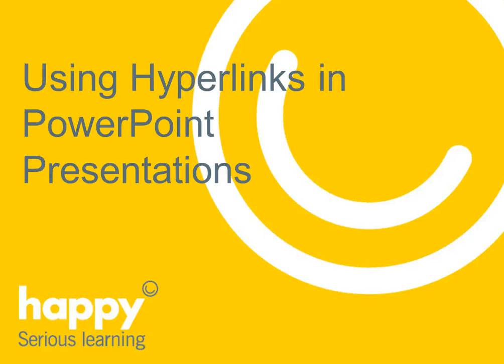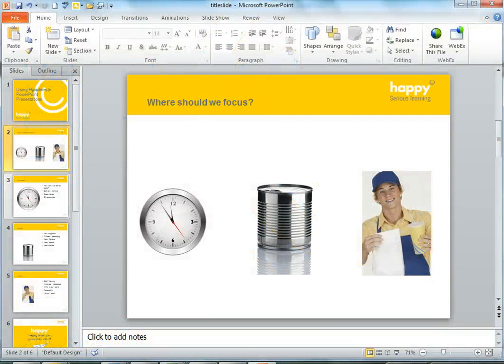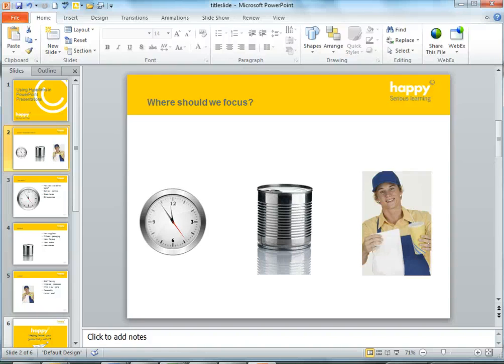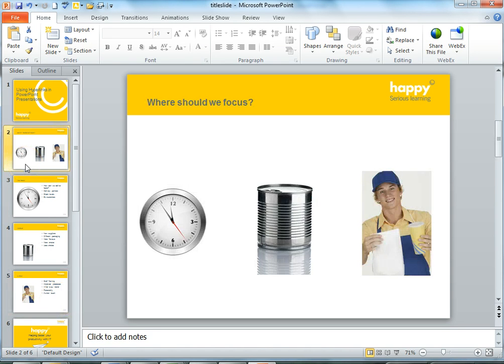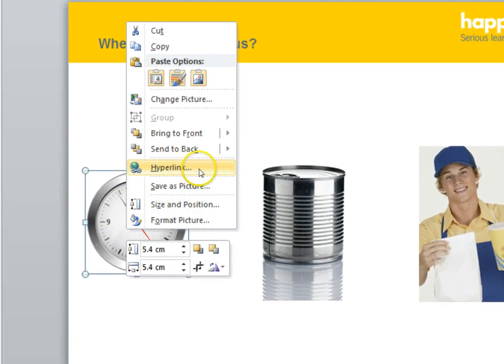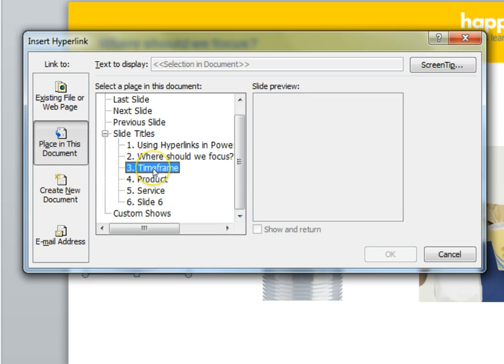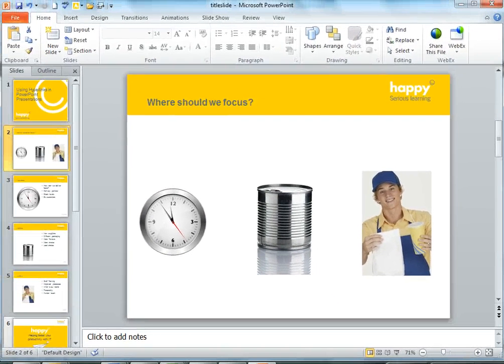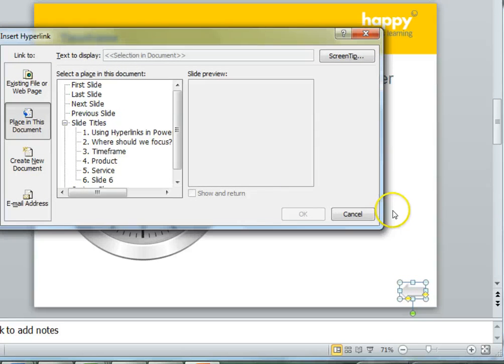038 Using hyperlinks in a PowerPoint presentation